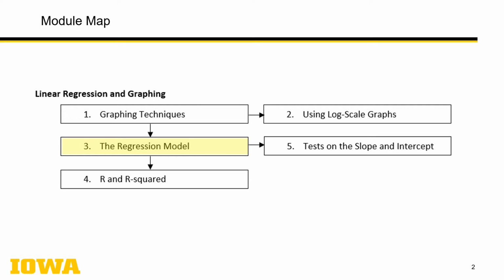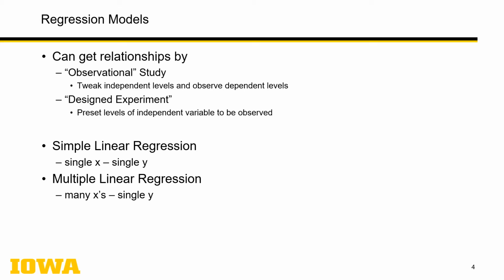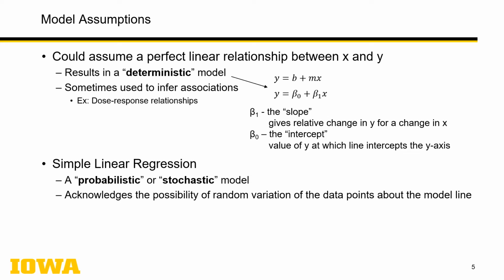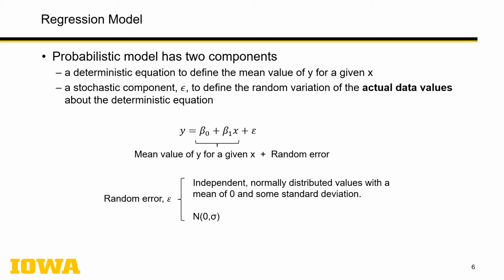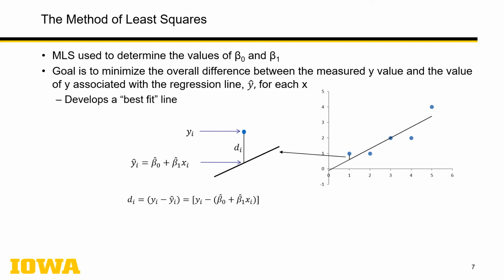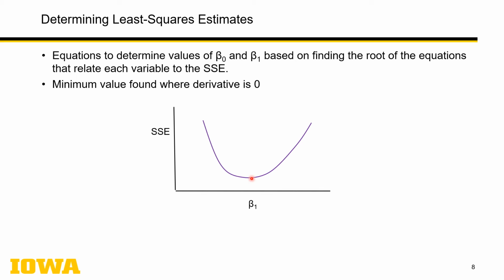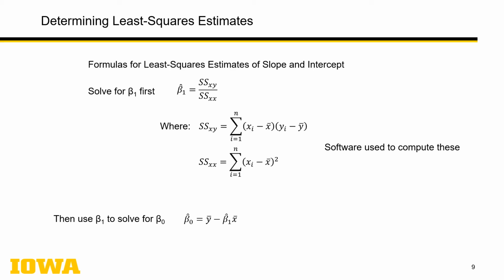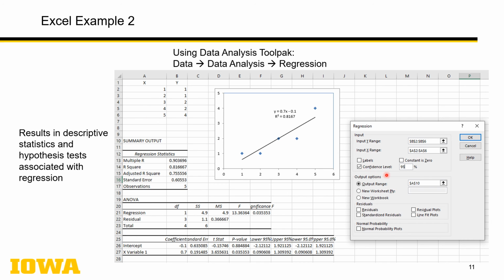Statistics Module 3: Simple Linear Regression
The method by which a “best fit” line is developed to demonstrate the linearity of x-y data pairs using the method of “least squares” is given in this module. An example describes two methods in Excel for deriving a best-fit simple linear regression model.